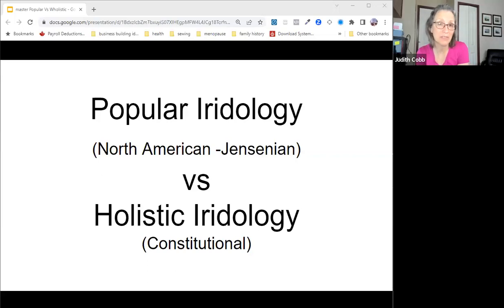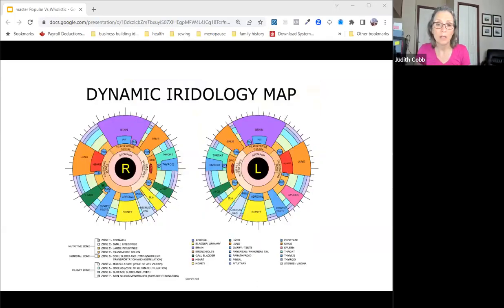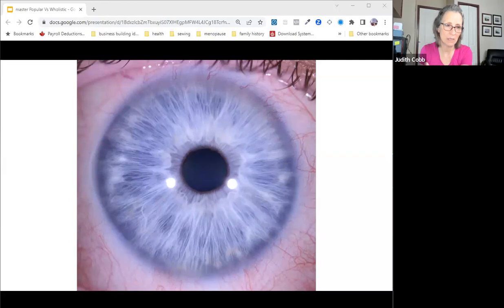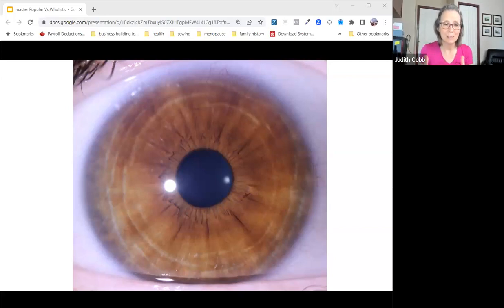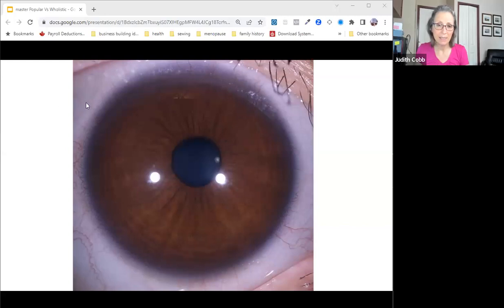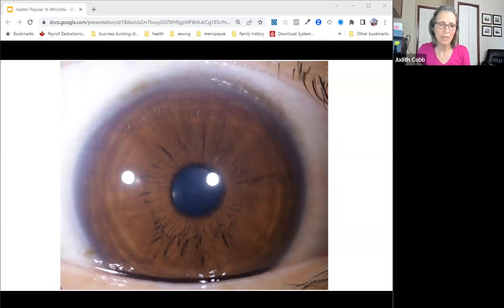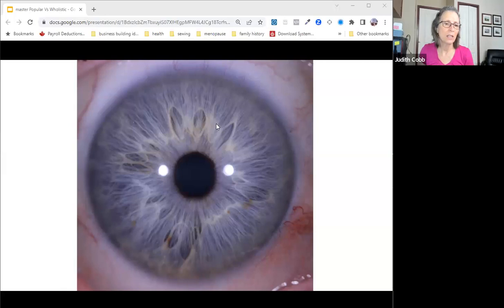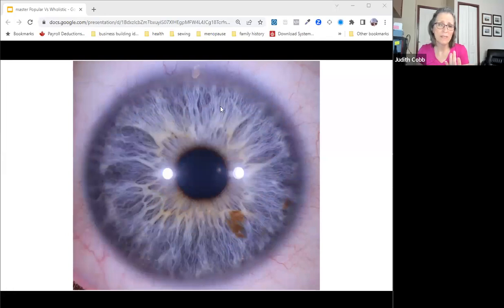Comparing popular and holistic iridology from a clinical perspective